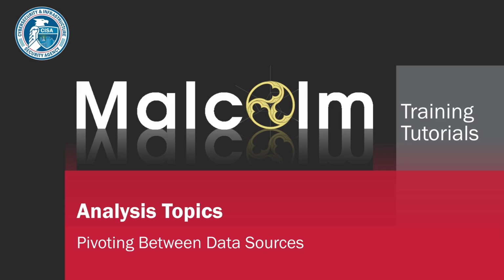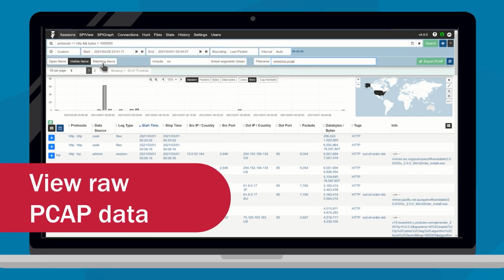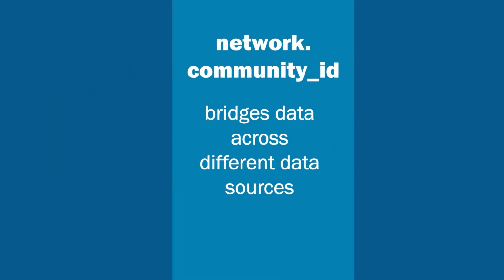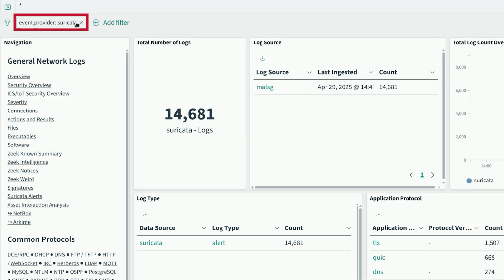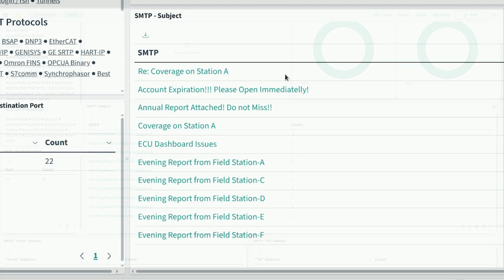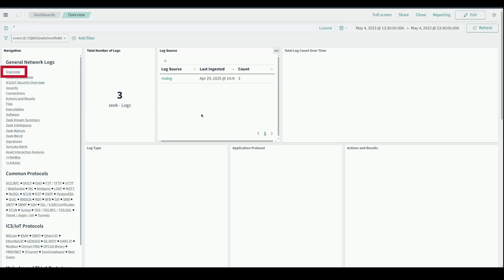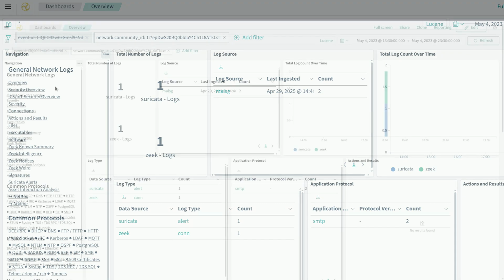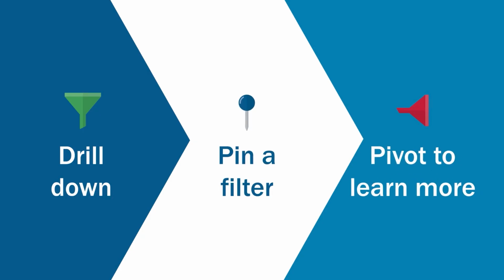Pivoting Between Data Sources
00:00:00 Introduction
00:00:24 Data Sources
00:02:48 Field Types
00:02:58 Event.provider
00:03:05 Event.dataset
00:03:32 Event.id
00:04:25 Network.community_id
00:04:50 Scenario Demonstration 1
00:09:28 Pivoting
00:11:53 Using Community_id to Pivot
00:13:13 Pivoting to Arkime
00:15:04 Summary and Conclusion